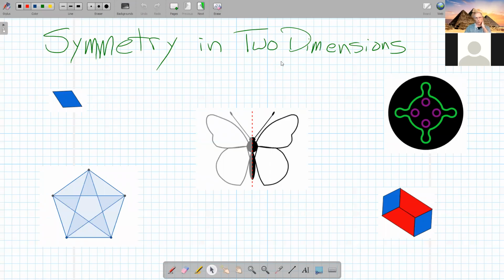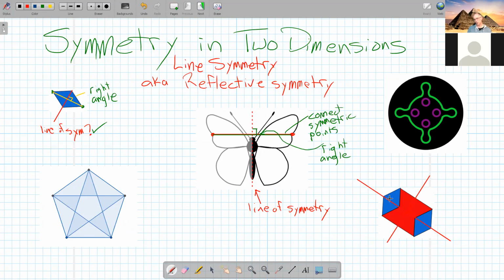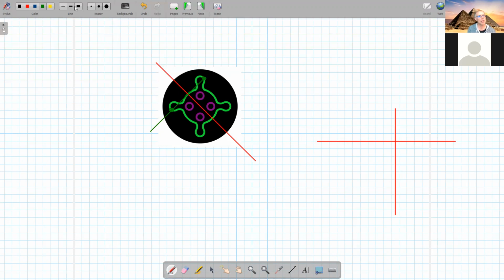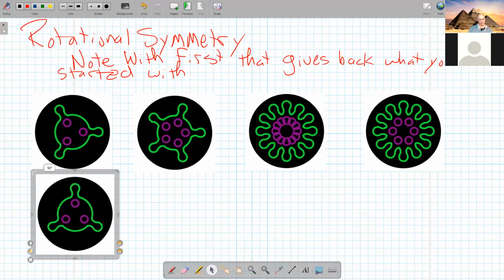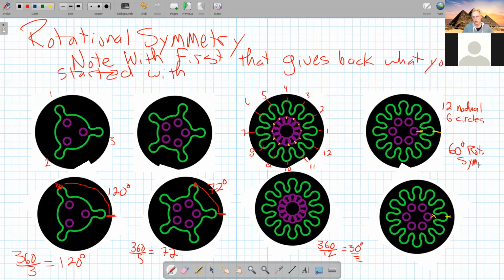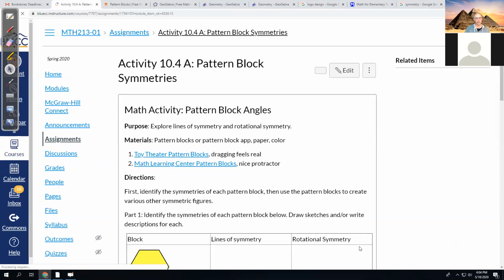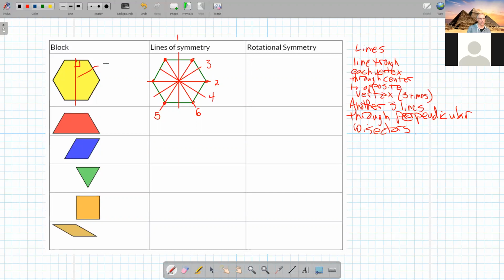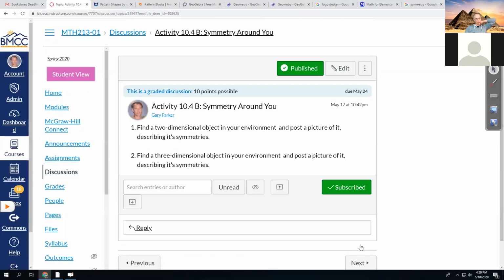mth213 week7 symmety part1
Symmetry of plane figures, reflective and rotational symmetry
Symmetries of pattern blocks and more